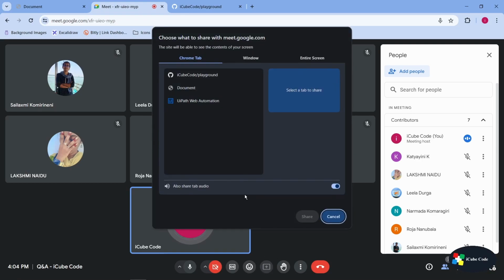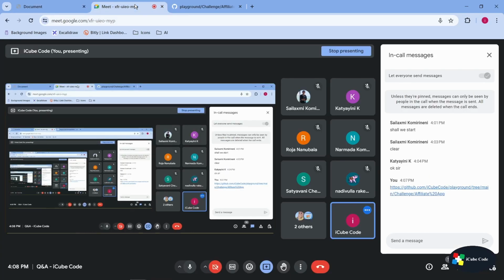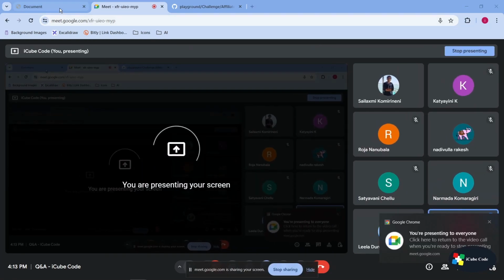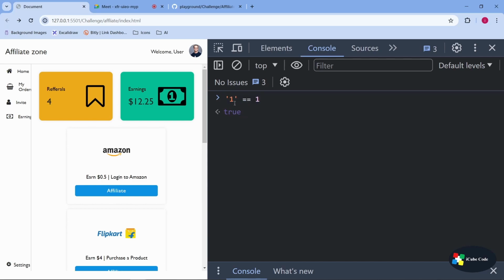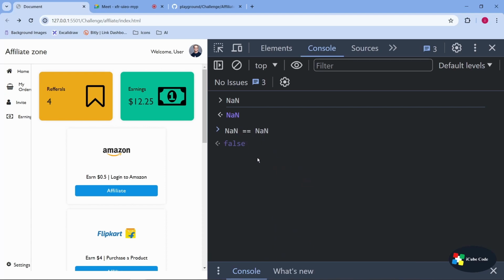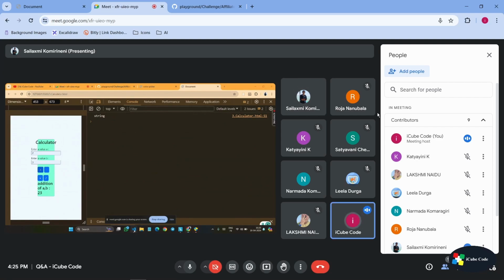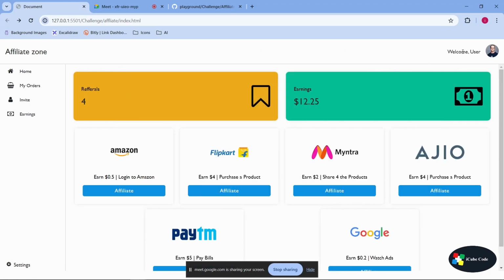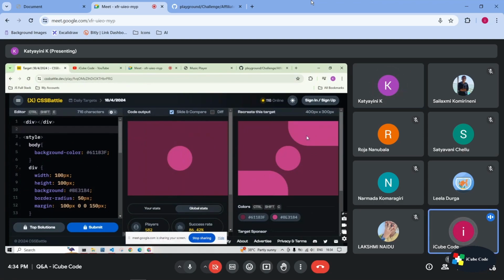🔴 Q & A Session 🔴| Website Design Challenge and JavaScript